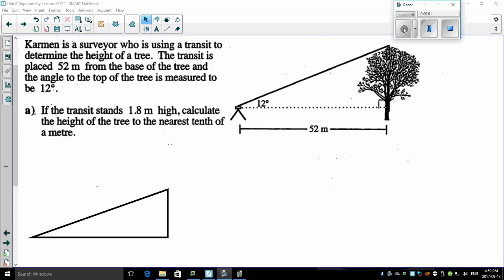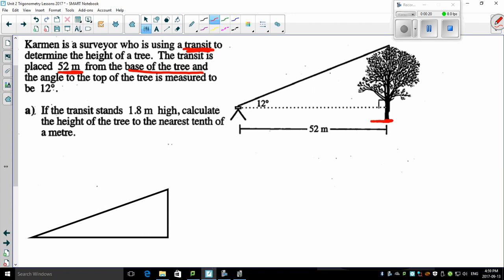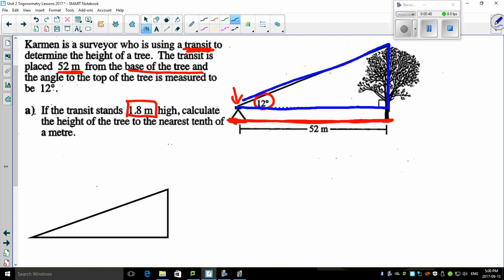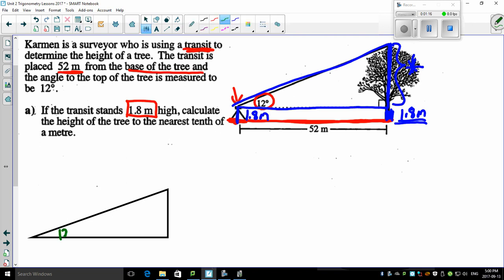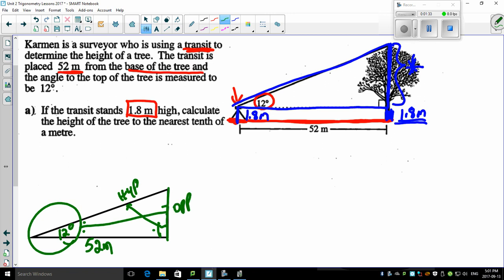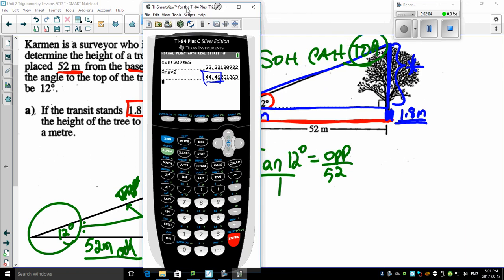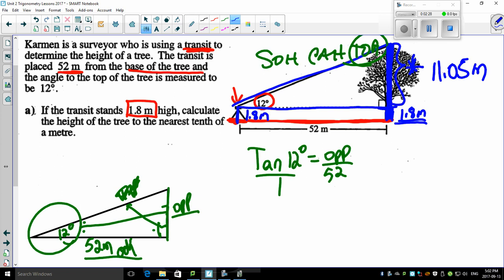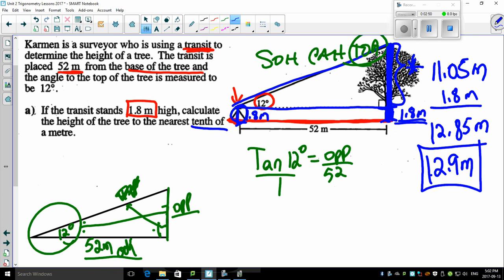Unit 2 7 2 Solving Multiple triangle Problems using SOH CAH TOA Part 2